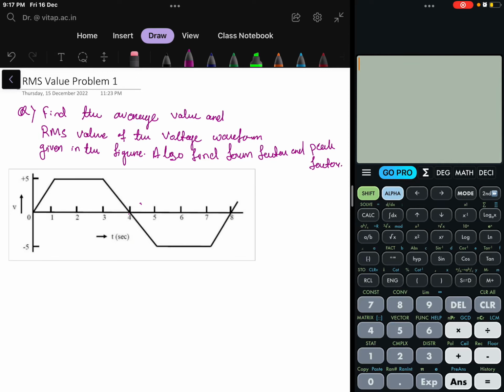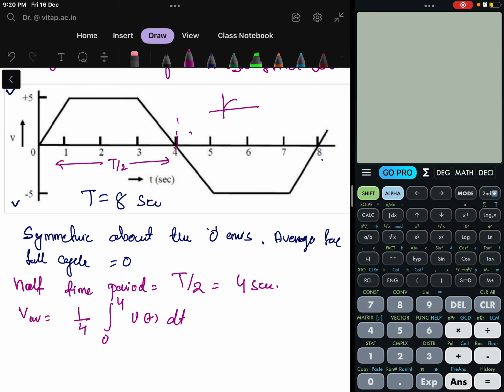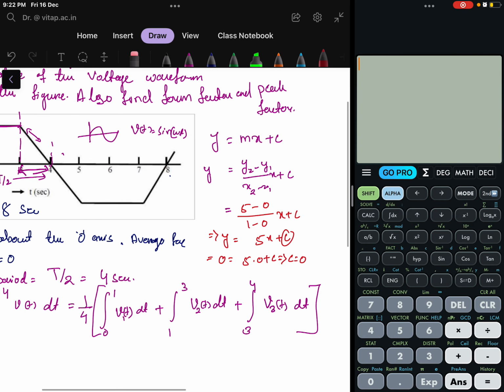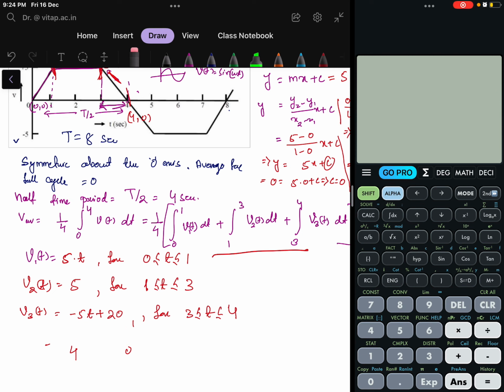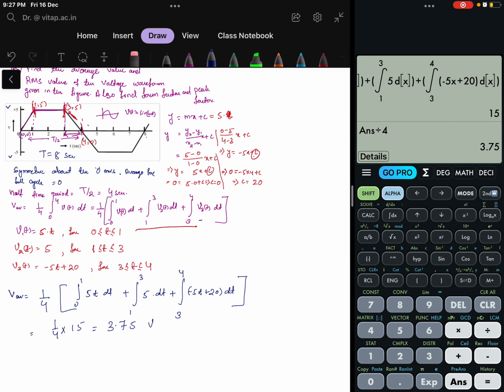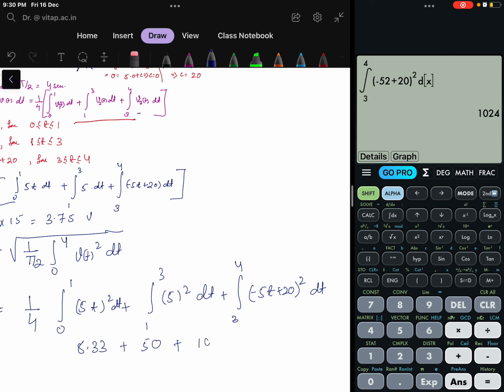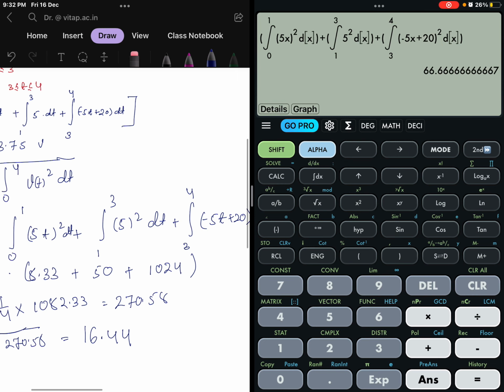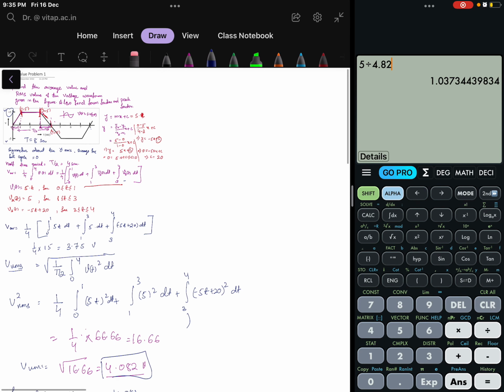RMS value and Average Value of AC wave form-Problem 1